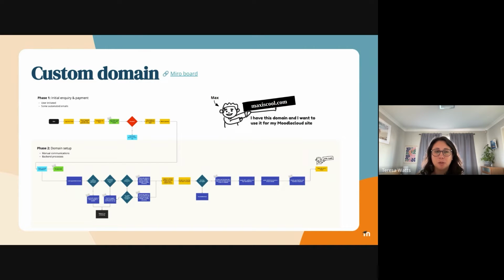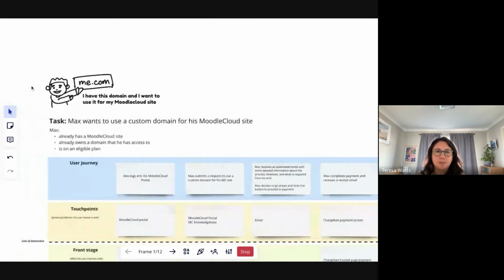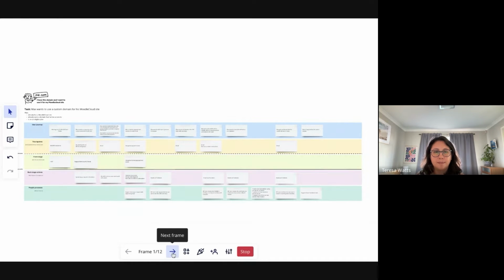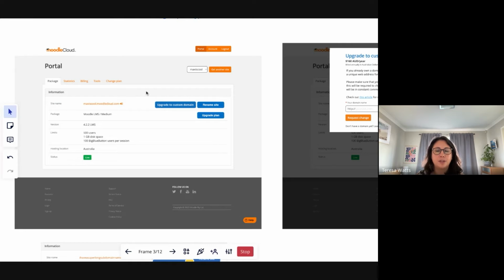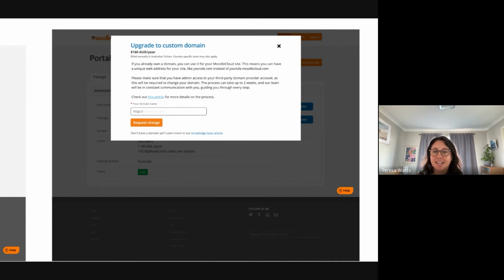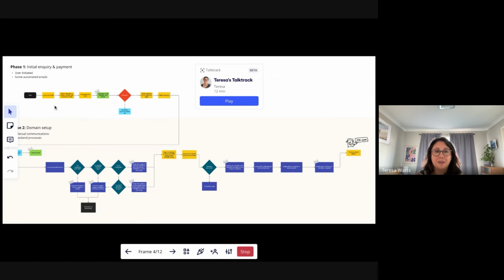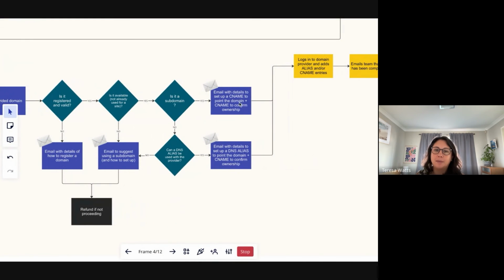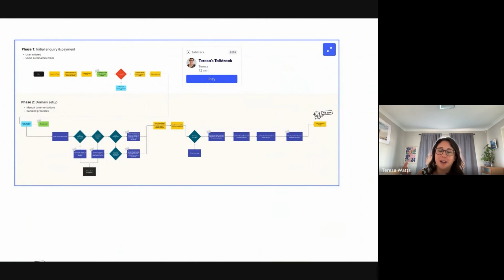Showcase Shorts | Custom Domain Process